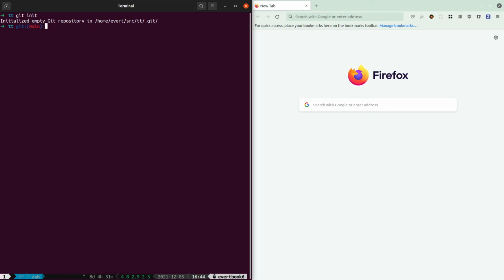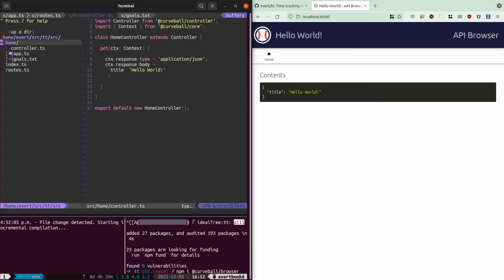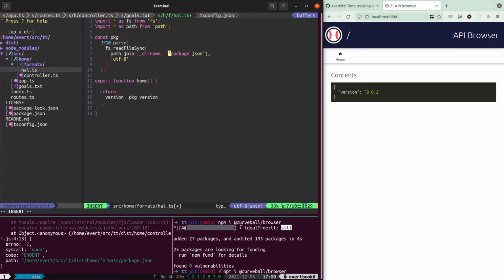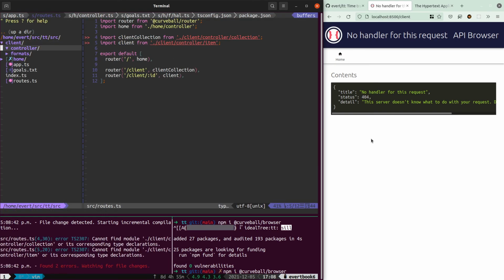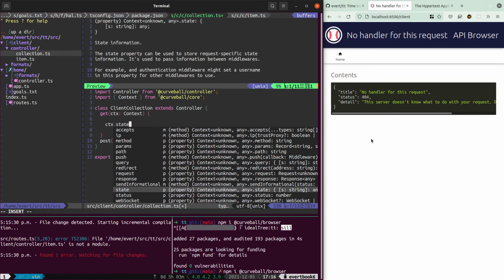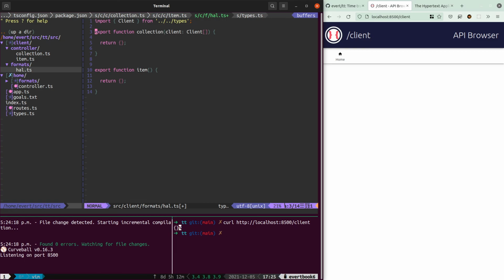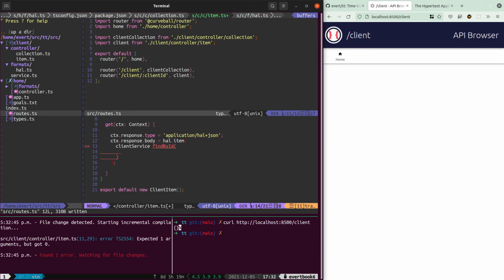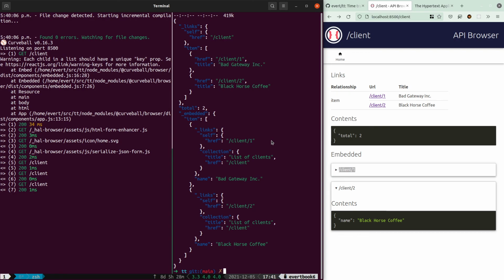Episode 1: Scaffolding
In this video we're setting up the API, and building a few basic endpoints.

It also introduces the technology we'll be using, including Curveball, Typescript, Node.js and some HATOEAS/Hypermedia fundamentals